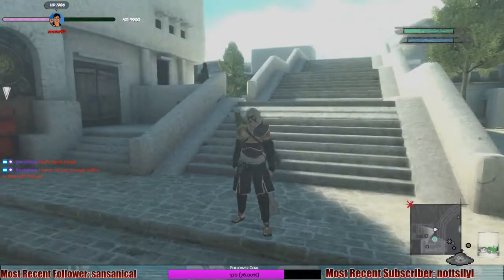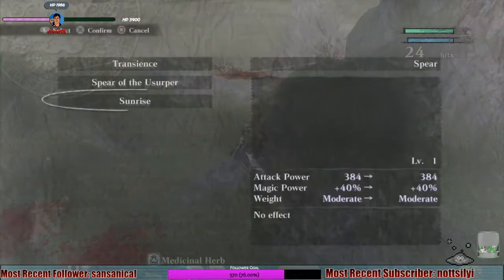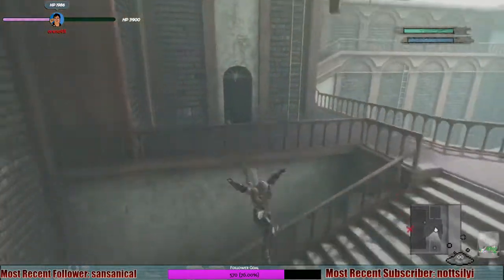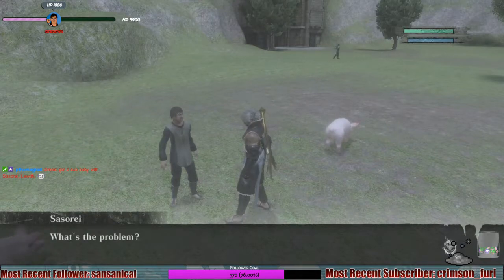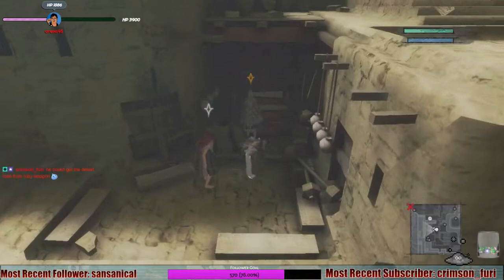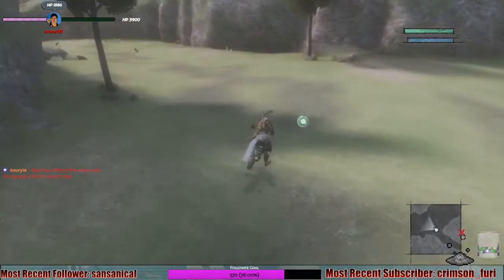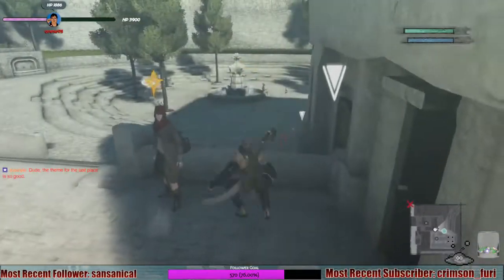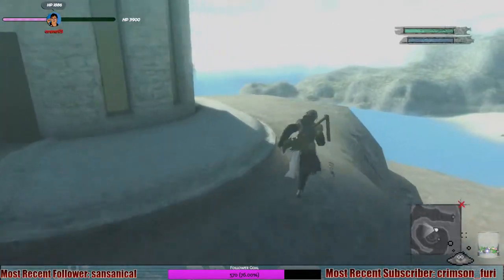Nier - 23 - Fish and Run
It's been five years since we did any sidequests for these people, or at least, since I've been at the wheel.